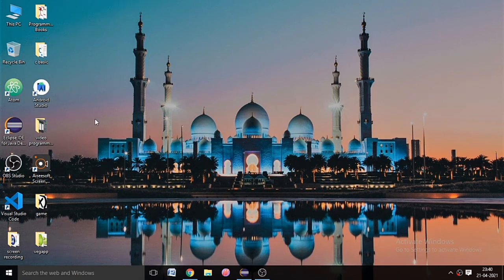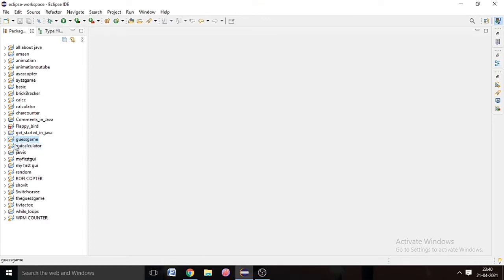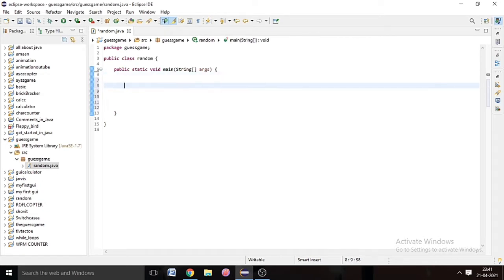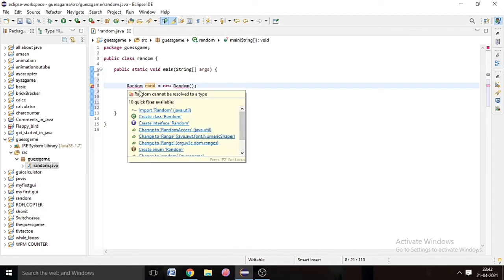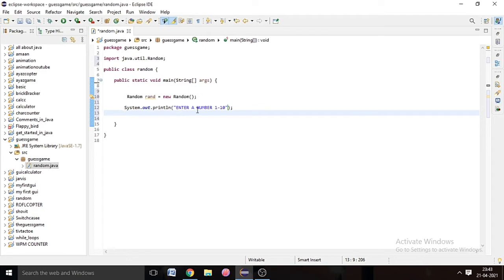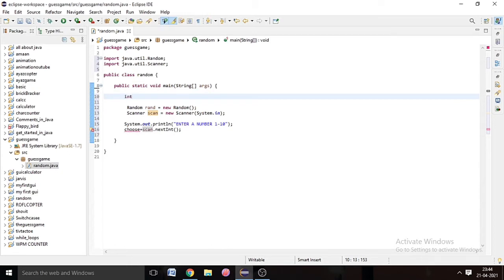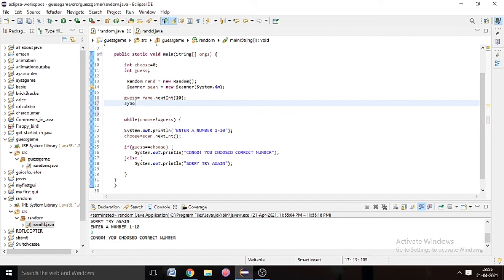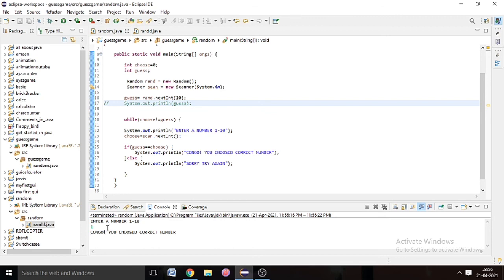Guess game (Java Tutorial)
In this video will create a simple guessing game in java with the use of two object Random and Scanner really interesting video